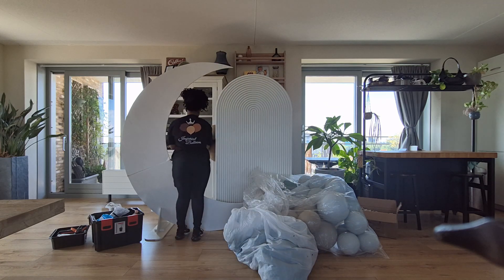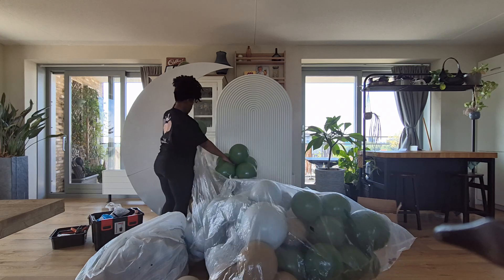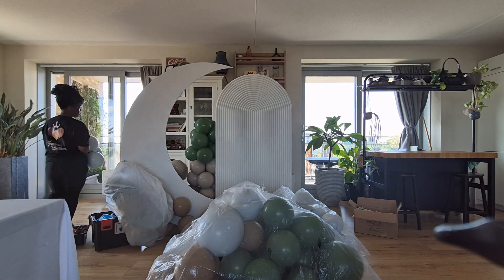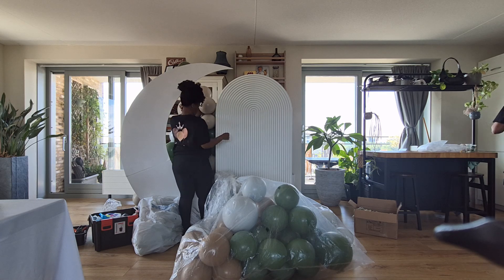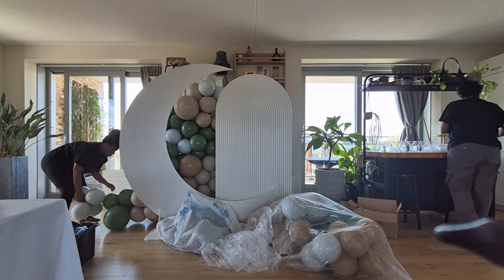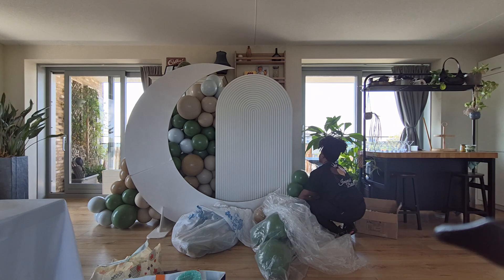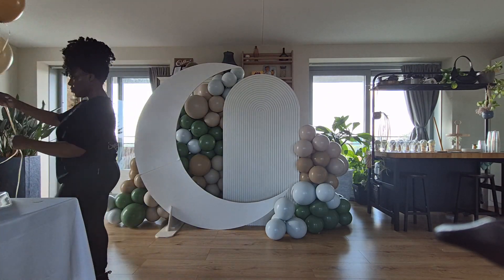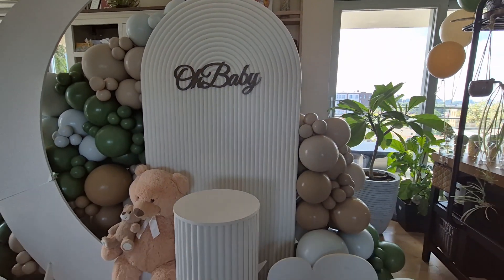Decorate with me | Moon/Teddy bear babyshower | Balloon garland set up | DIY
Colors used:
Qualatex cactus
Qualatex cactus inside white
Sempertex latte inside White sand
Sempertex coffee inside latte

Filming equipment